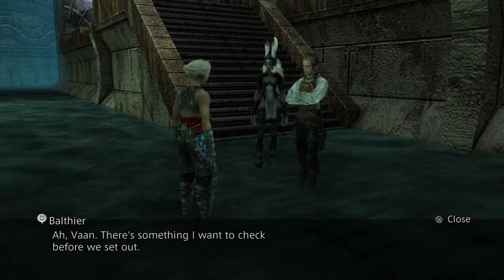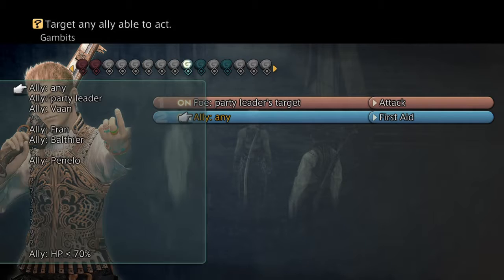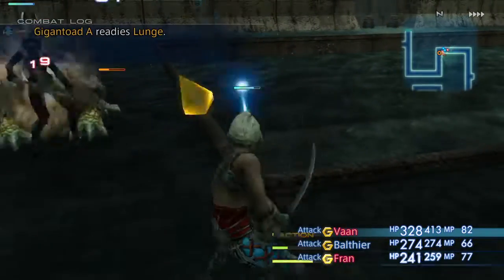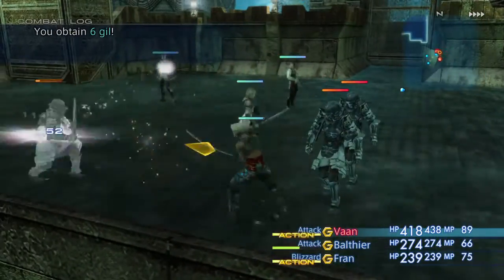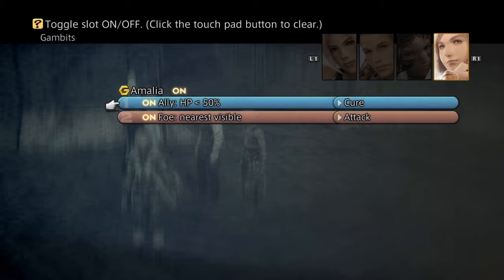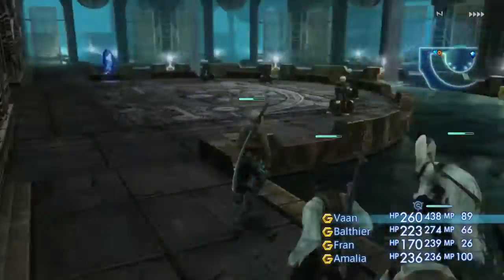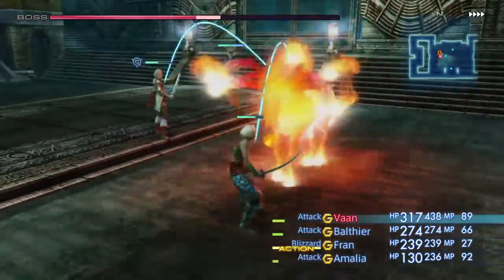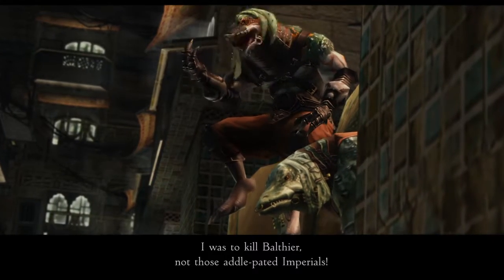FINAL FANTASY Ⅻ part 5 out of the fire and into... prison.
In this part, we head into the waterway to route at an escape. Only to be in the heat of it.